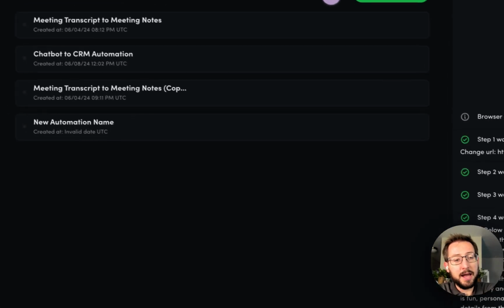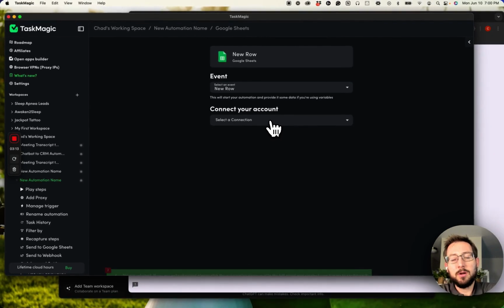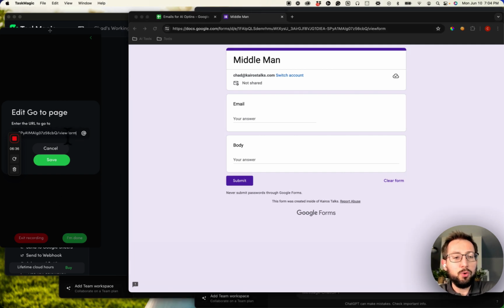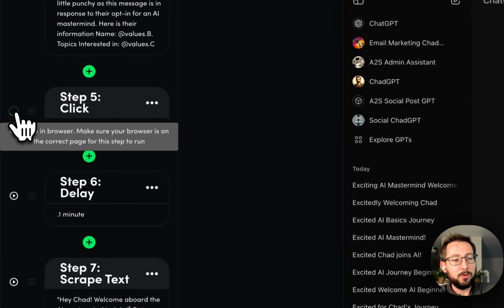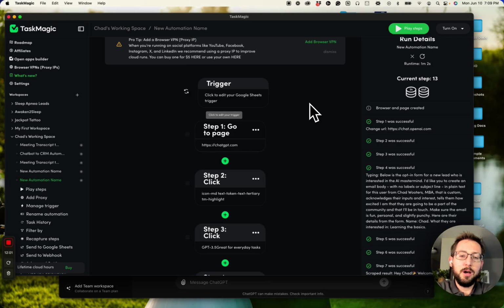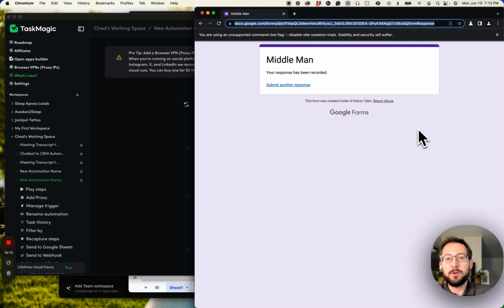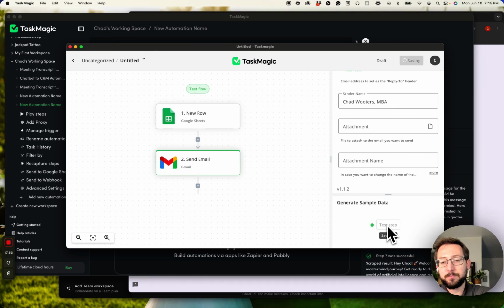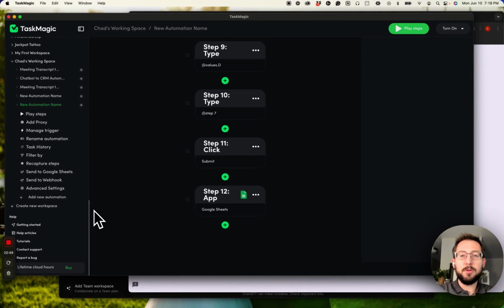TaskMagic + Automation for Every Business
If you have a contact form and want to customize the responses you send to your customers this is an awesome automation for you. Use ChatGPT, Google Sheets, and Gmail to create simple and powerful messages for your customers.